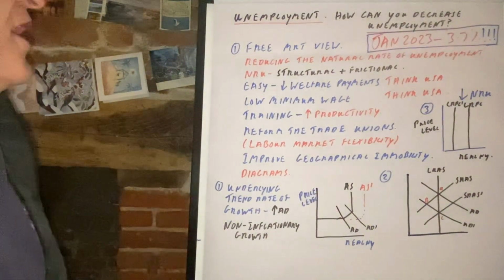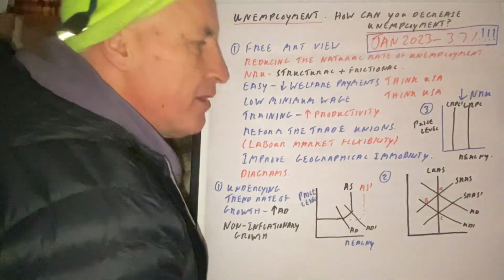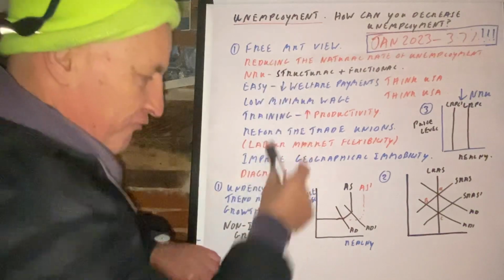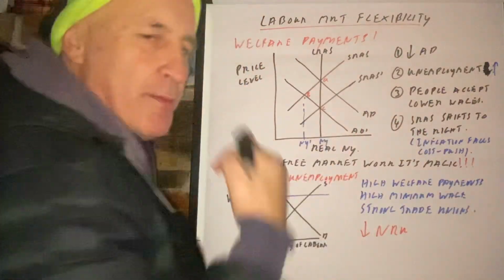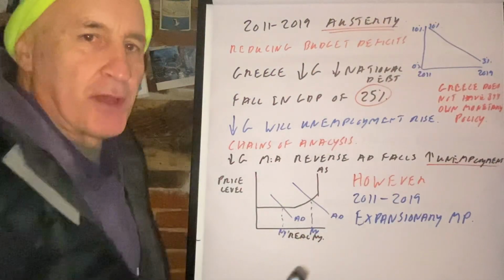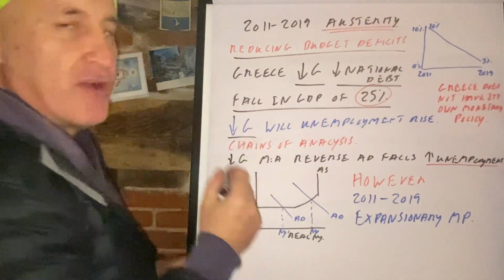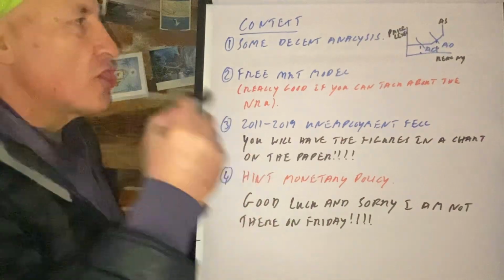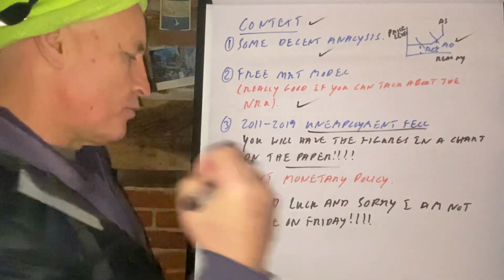Year 12 Exam Unemployment 2023